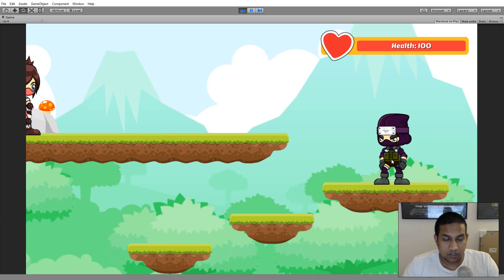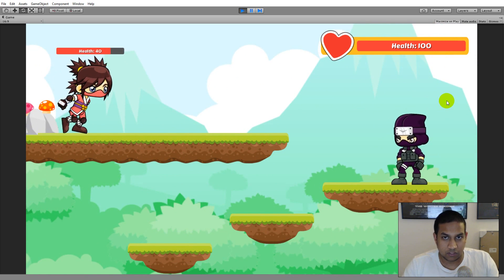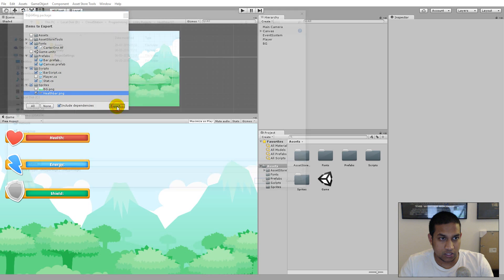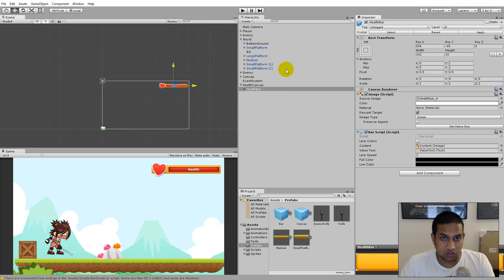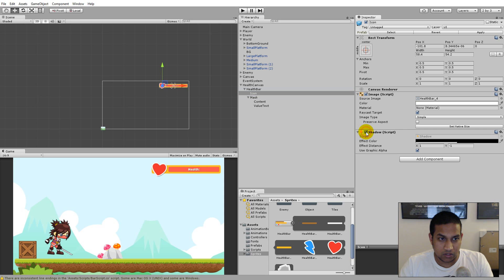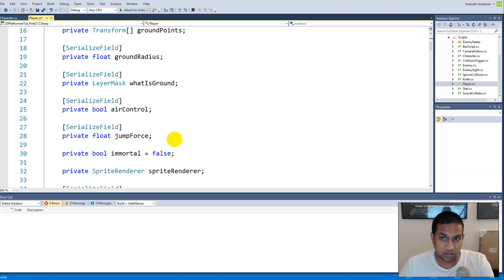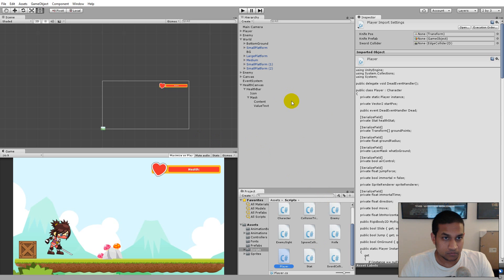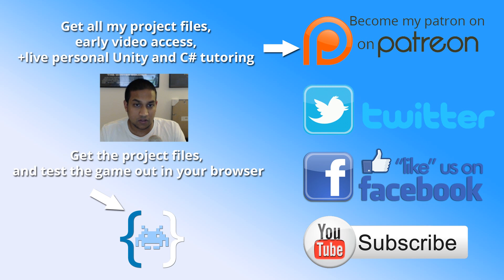21.1: Unity 5 tutorial for beginners: 2D Platformer - Player health bar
In this part of the tutorial we will be adding a health bar to the player. The original health bar tutorial can be found here:

Follow the link below to: Skip the release dates, get the project files and try out the game in your browser, and download the button sprites: